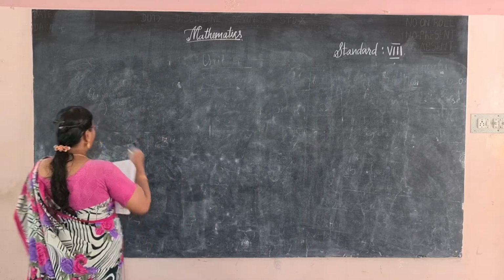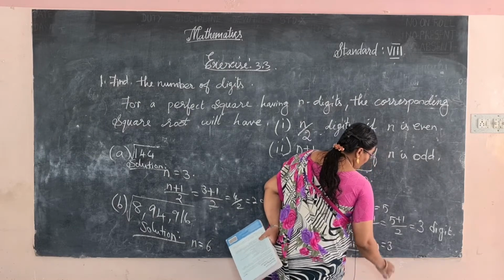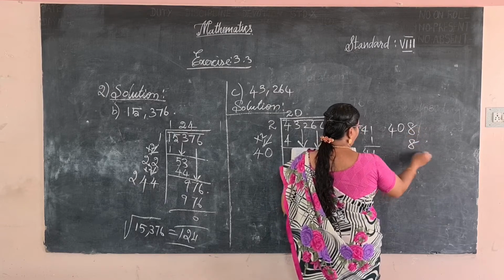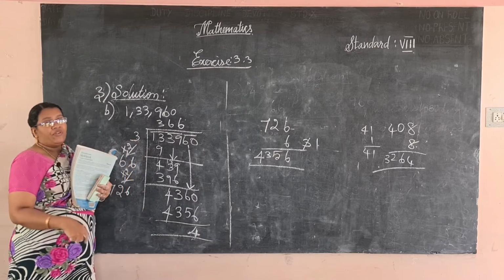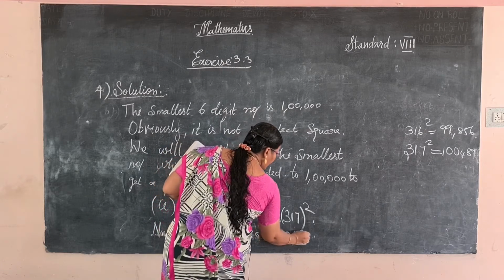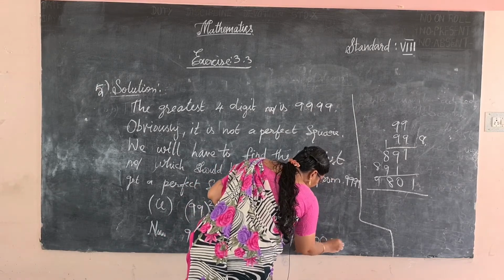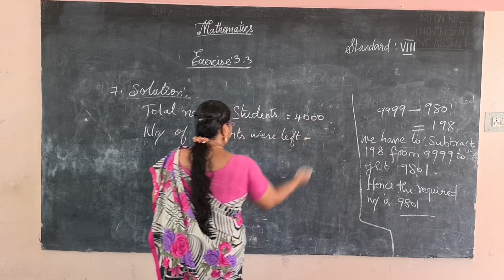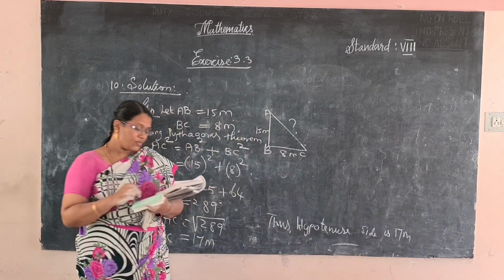VIII – MATHEMATICS-Day - 17 - Unit:3-Exercise 3.3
Curriculum: MATHSPARK
Syllabus:CBSE
Class :  VIII
Subject: MATHEMATICS
Topic: Unit:3-Exercise 3.3

Tirunelveli-627011
Phone no- 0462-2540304 / 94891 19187